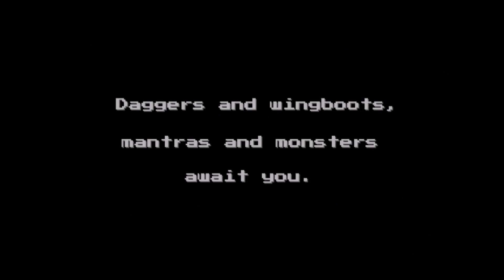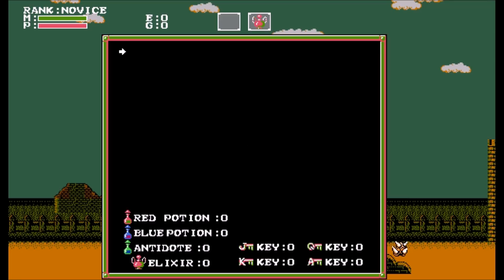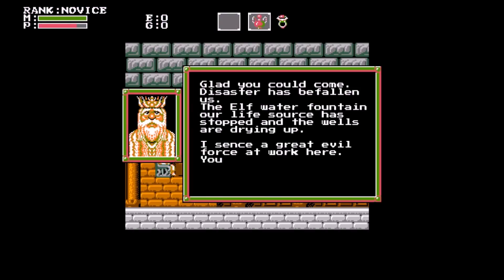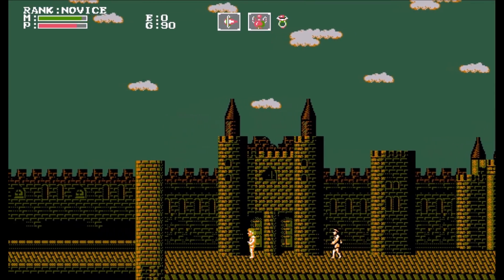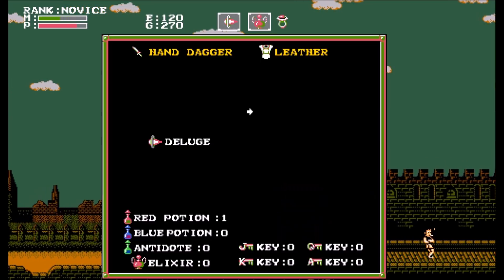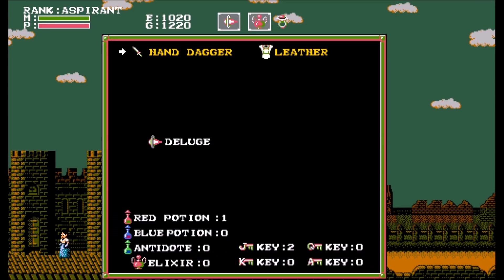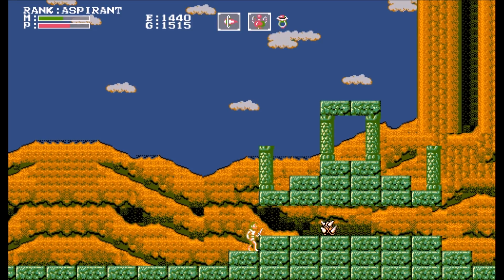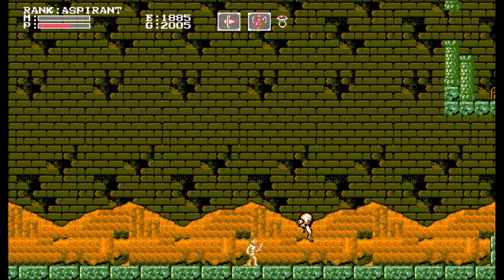Faxanadu Remastered [PC] | Part 1 | From Aolis to Apolune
Saw this floating around the internet, so I'd thought I'd check it out.  I loved Faxanadu for the NES (and is one of my favorite NES games in general) so I will probably like this too.

Looking good so far; remixed music score, new area designs, even some side questage - I'm diggin' it.

I explore the town of Eolis, do all the things, then make my way outta town towards Apolune.

Faxanadu Remastered

A re-imagining of the 1989 NES classic 'Faxanadu', developed by Nihon Falcom and published by Hudson Soft.

You are the elves' last hope.  Outside the town walls lurk monsters with the power to destroy anything in their path. Inside the walls, water and time are running out.  Soon the ancient elf town of Eolis will vanish into eternity.

Only you can save Eolis.  No one else dares to venture beyond the walls, onto the World Tree, where towns and fortresses precariously await the whims of fate at the hands of the Evil.

You are searching for the water source and for an antidote to the poison that makes the water undrinkable.  To find them you'll need gold and food and magic, speed with a sword... and luck.

Every town holds a new mystery, every fortress a new danger.  Merchants will sell you magic and valuable tools, but it's up to you to figure out what you need.  Long, secret mantras help you slip through the mists, but will you survive the next challenge?

This is Faxanadu, the legend, the adventure - the incredible journey on the World Tree!